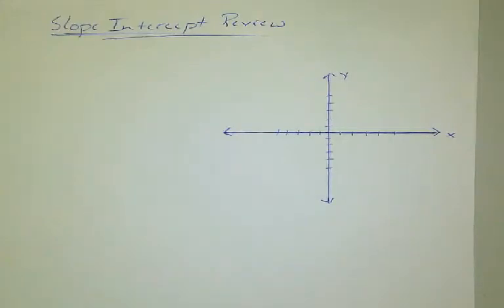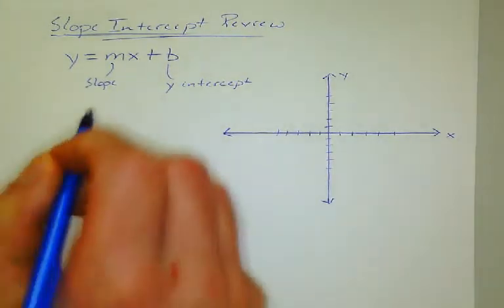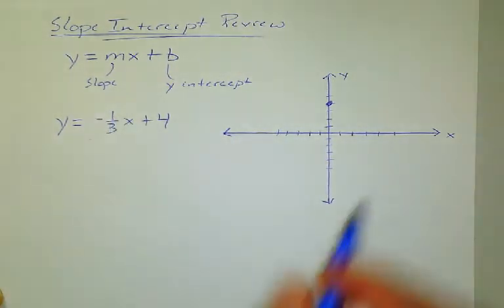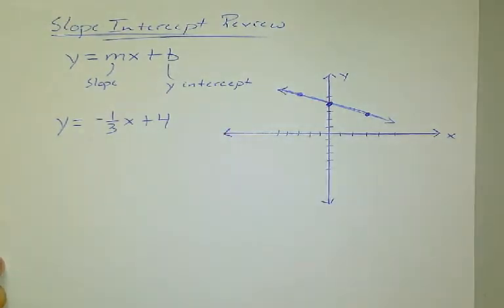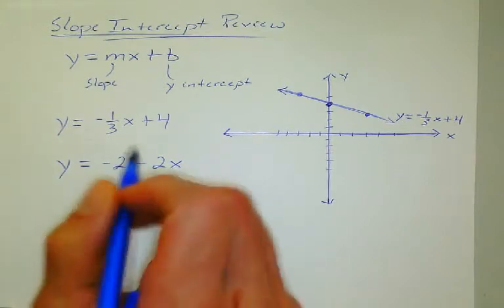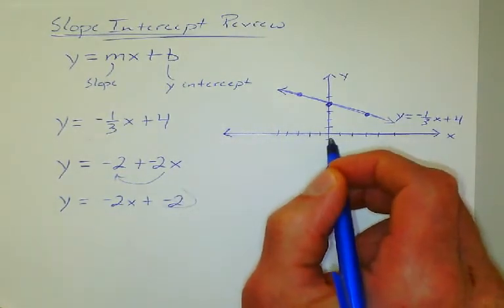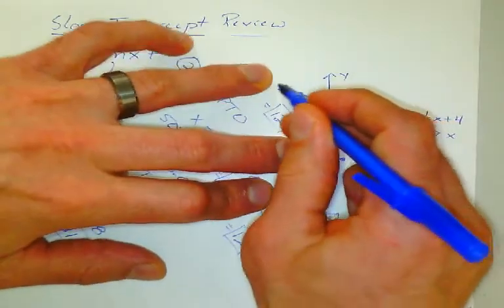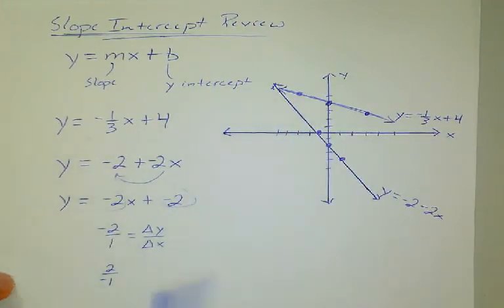Slope Intercept Review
This video provides a brief overview on graphing a line written in slope intercept form.